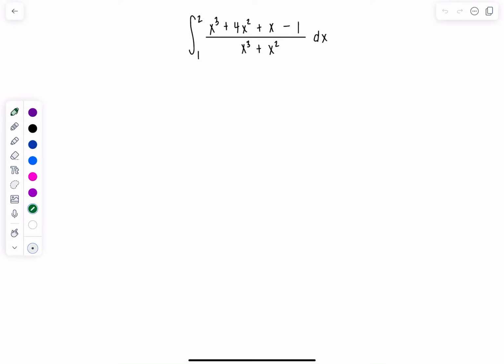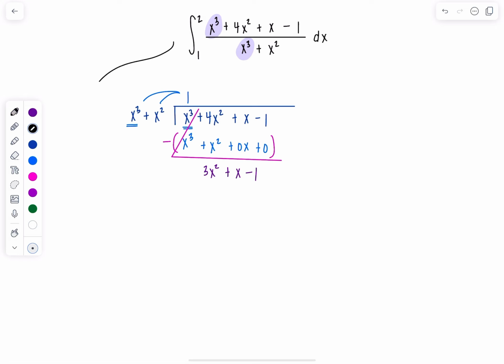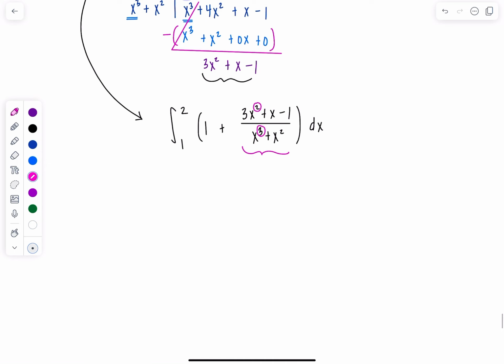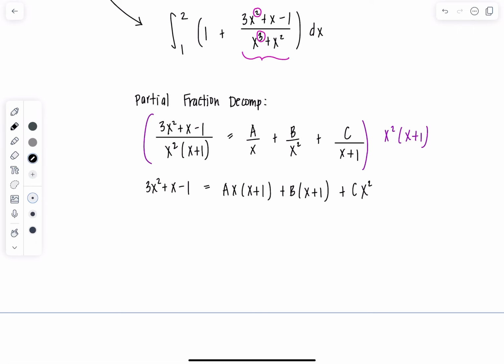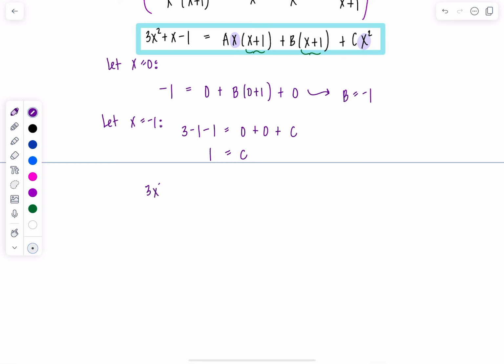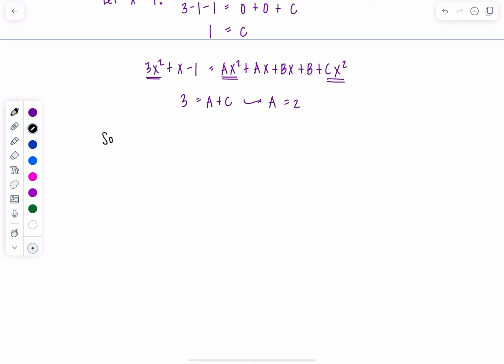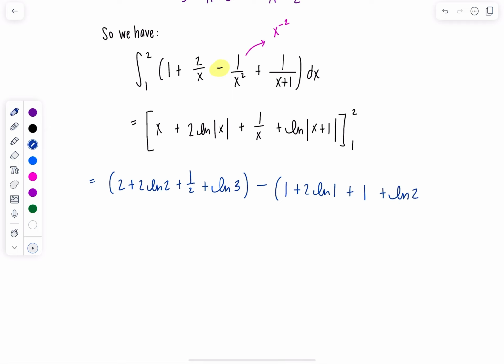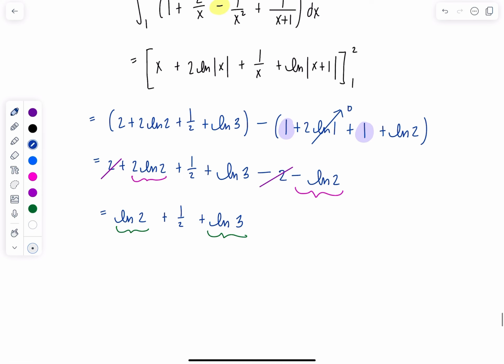Integral of the Day: 8.4.23 | Partial Fraction Decomposition | Calculus 2 | Math with Professor V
Hello Starfishes! I got a request on TikTok to do another integral that involved partial fraction decomposition, so here you go!

xoxo,
Professor V

I'm also an Amazon influencer, so feel free to support and shop: